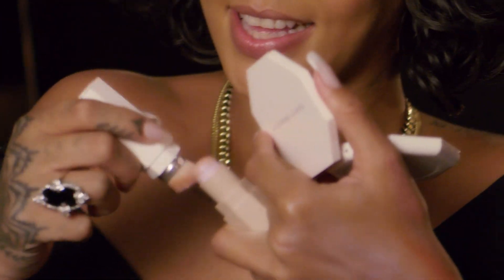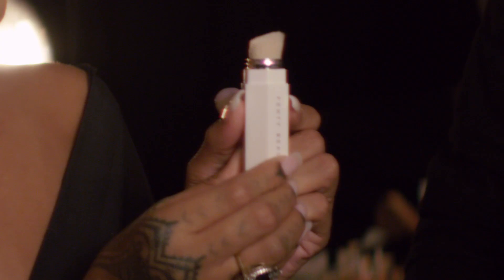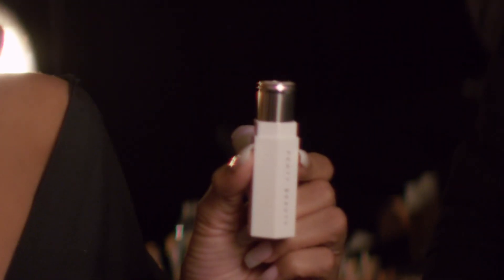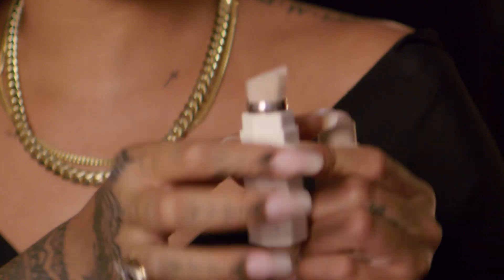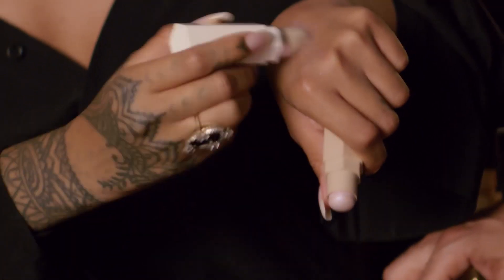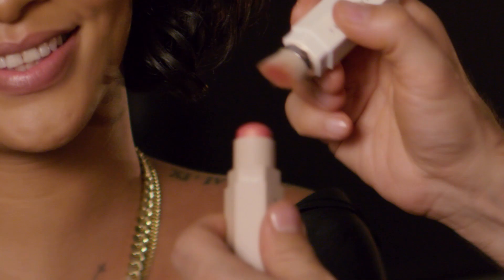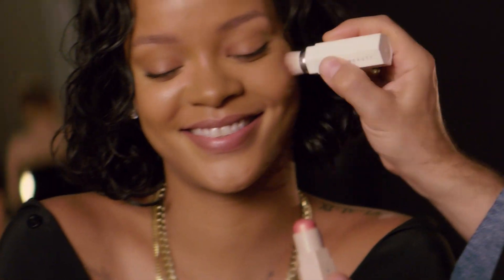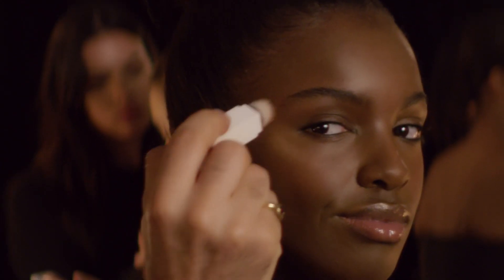PORTABLE HIGHLIGHTER BRUSH | FENTY BEAUTY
Watch how Fenty Beauty creator and founder Rihanna applies Match Stix Shimmer Skinsticks with the Portable Highlighter Brush 140.

This retractable, travel-friendly brush is magnetized to attach to your favorite Match Stix Shimmer Skinsticks for seamless blending in a snap. Slanted, soft synthetic brush hairs trace the angles of your face, expertly designed to diffuse Shimmer Skinsticks with speed and precision. And thanks to its medium-density bristles, you can build glitz to your perfect level of impact.